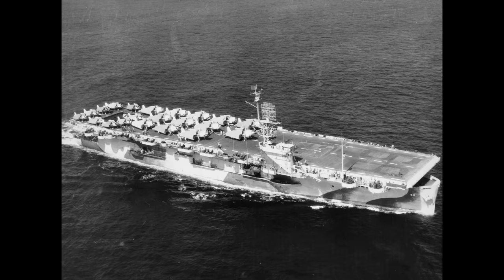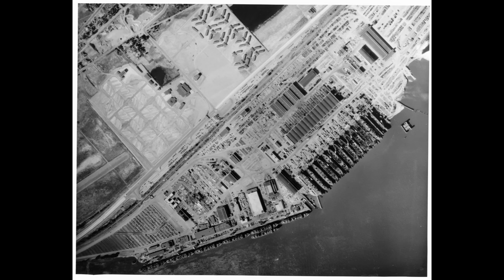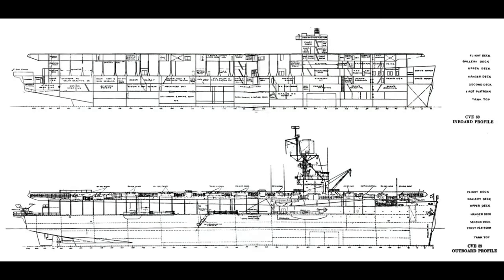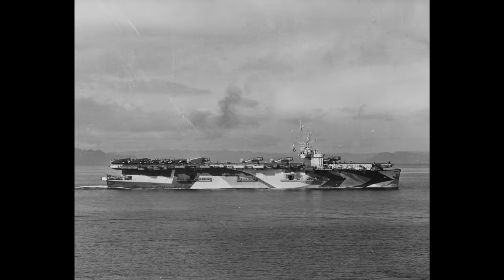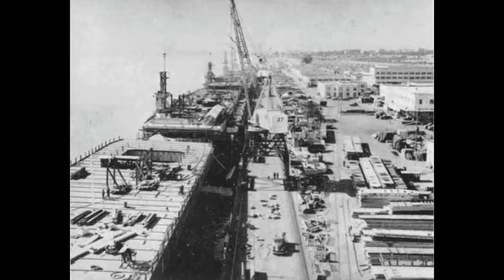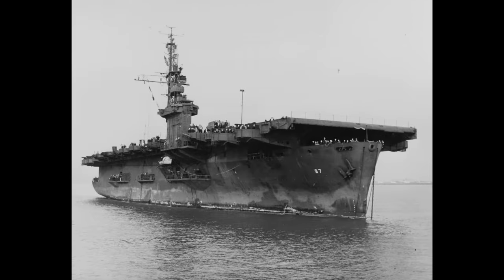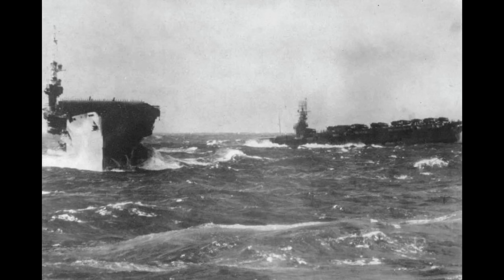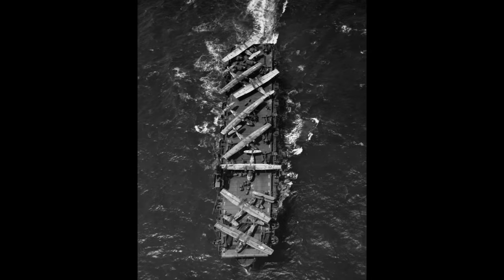USS Casablanca - Guide 351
The Casablanca class, escort carriers of the US Navy, are today's subject.